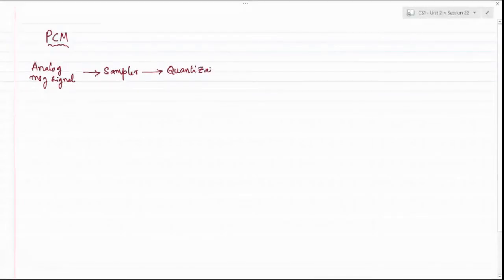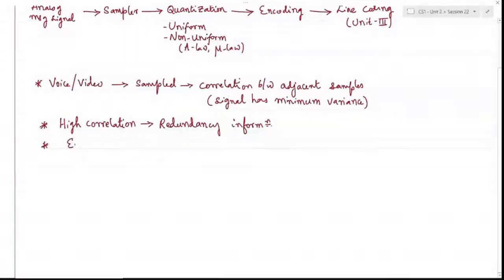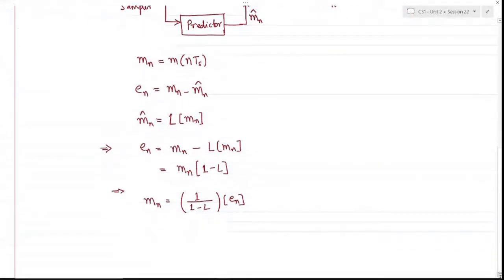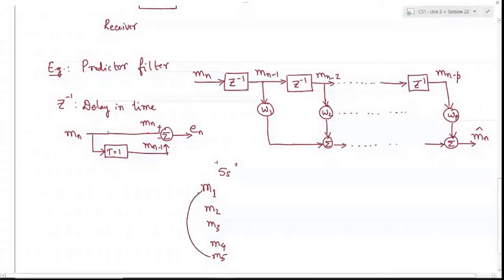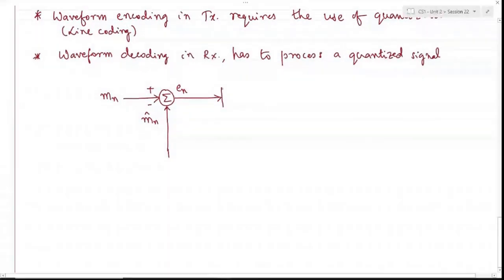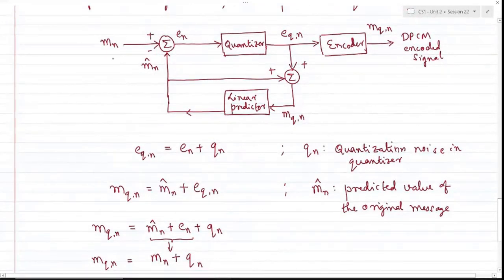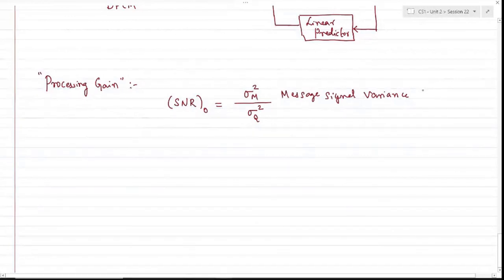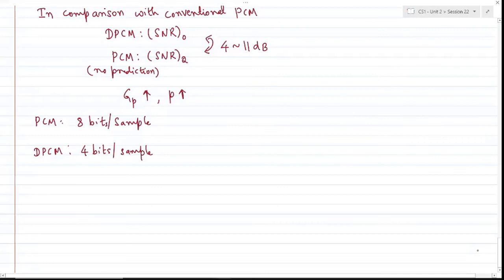Communication Systems - 1 [Differential Pulse Code Modulation]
Concept covered: Predictive coding and DPCM